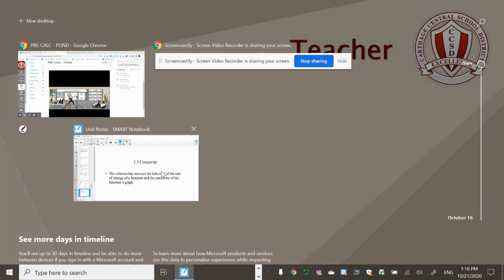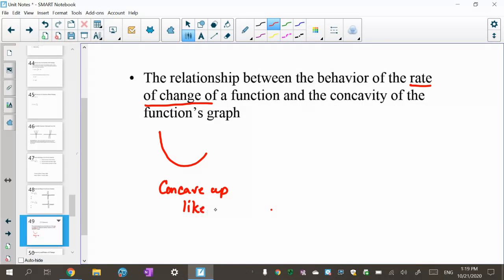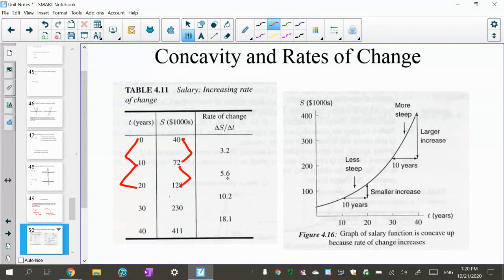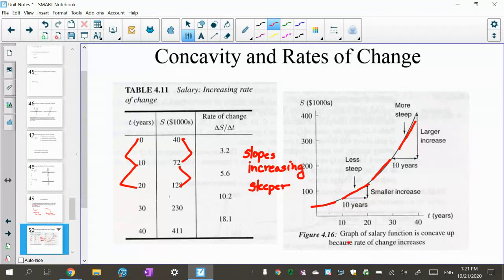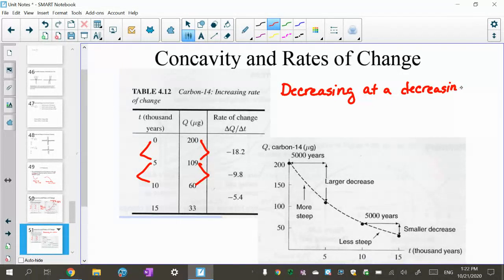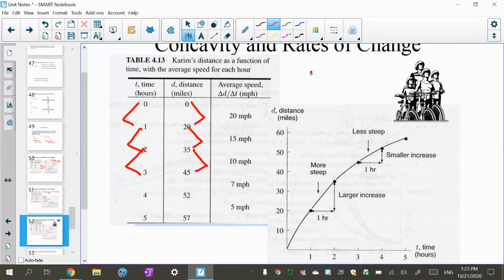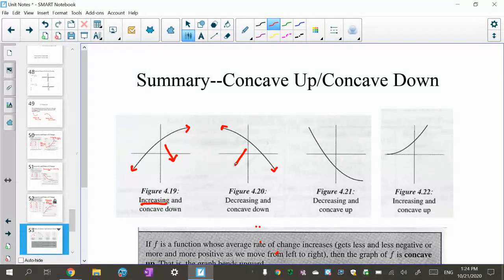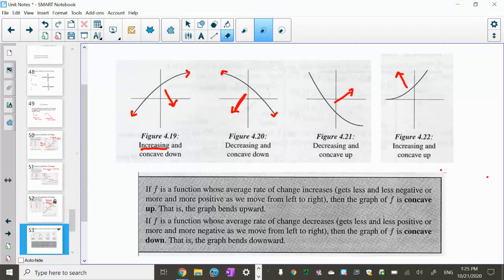5 Functions Concavity Overview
Concavity Introduction in Functions